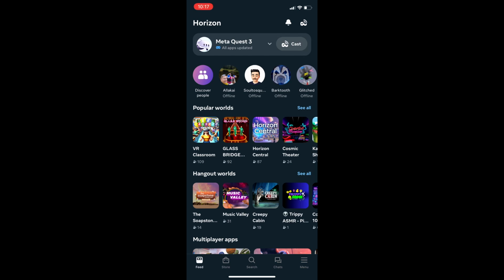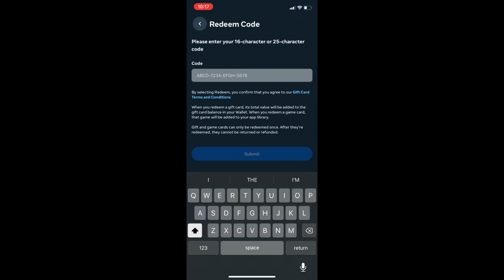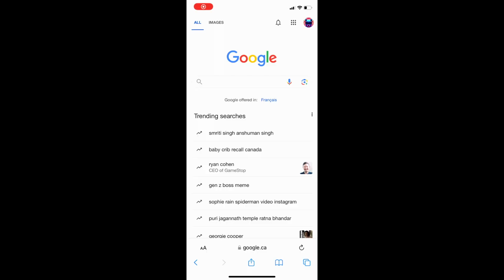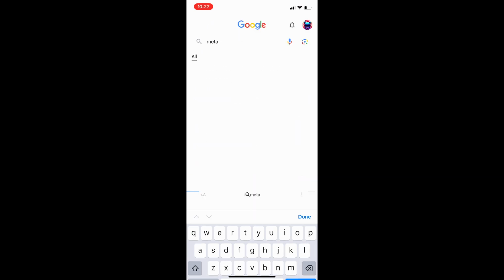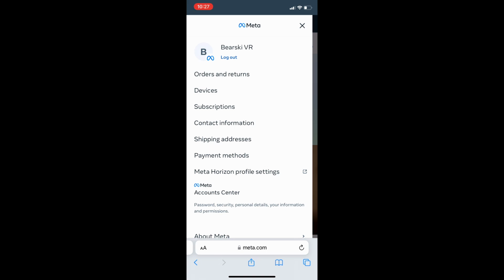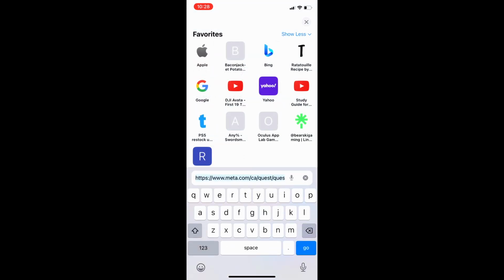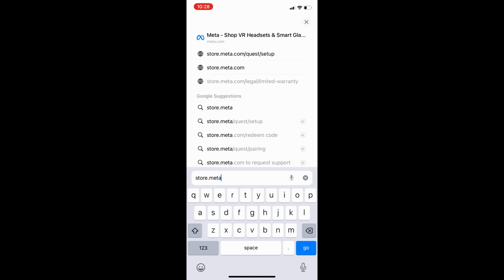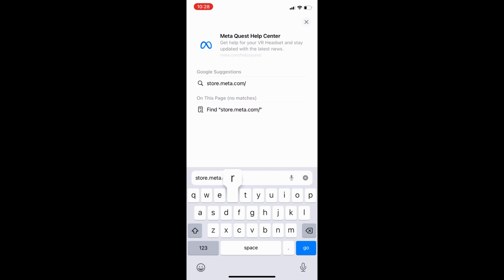How To Redeem a Quest 2/Quest 3 Game Key (Try the other way if mobile doesn't work!)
Quick guide demonstrating where to enter your game key code.

Also, a website in case you do not have access to the Meta mobile app.

Tested with War of the Wizards game key. A review coming out for that soon!